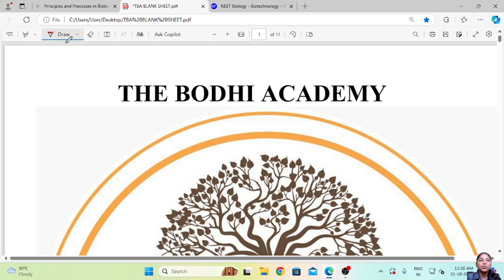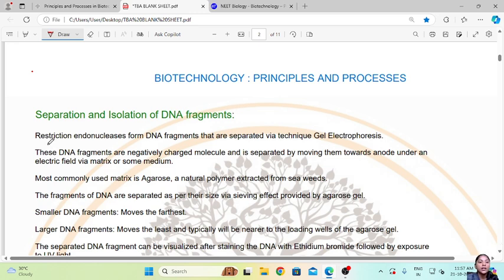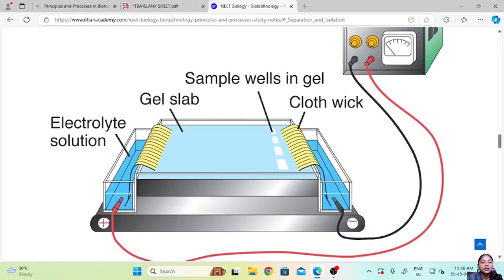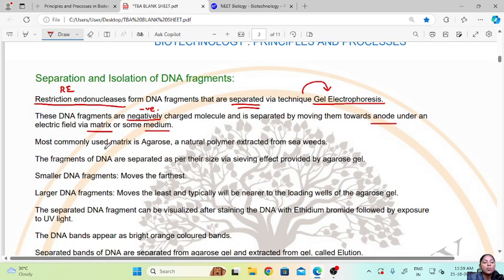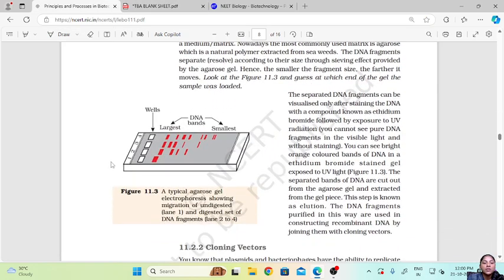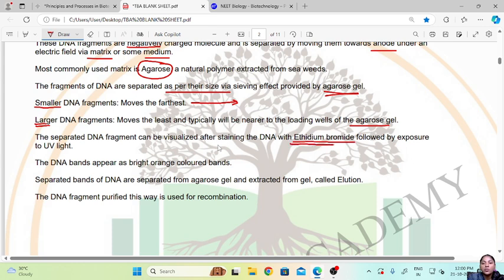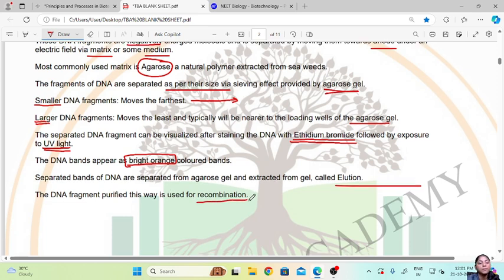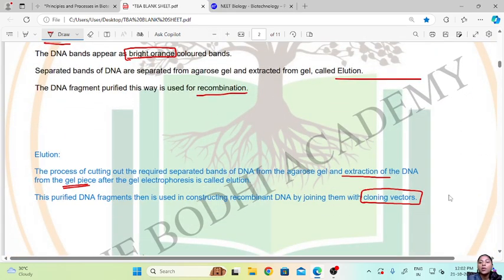GOA BOARD || CLASS 12 || BIOTECHNOLOGY ; PRINCIPLES AND PROCESSES || PART 5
"part 5 - Video Title: Isolation of DNA Using Gel Electrophoresis

Description:
In this video, we’ll guide you through the fascinating process of isolating DNA using gel electrophoresis! This powerful technique is essential for separating and analyzing DNA fragments, making it a cornerstone in molecular biology and genetics."